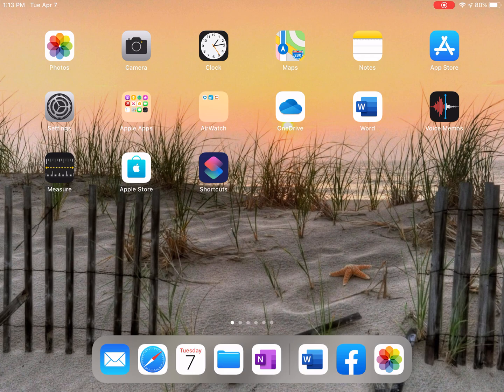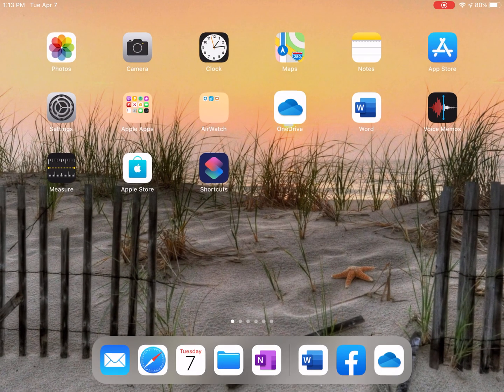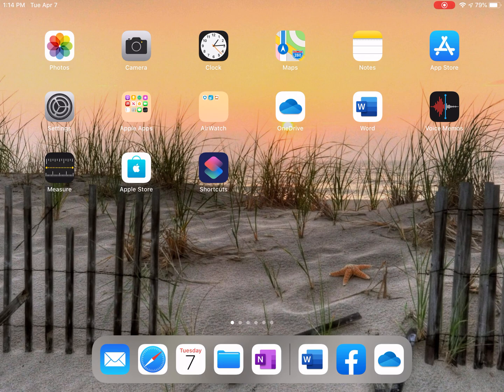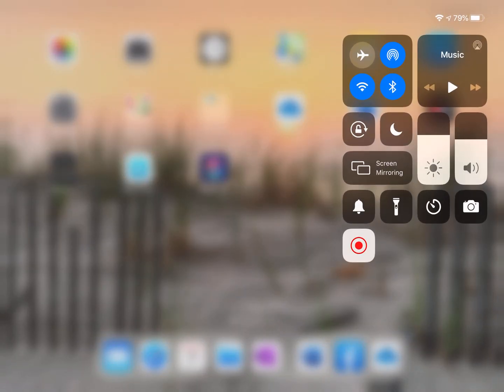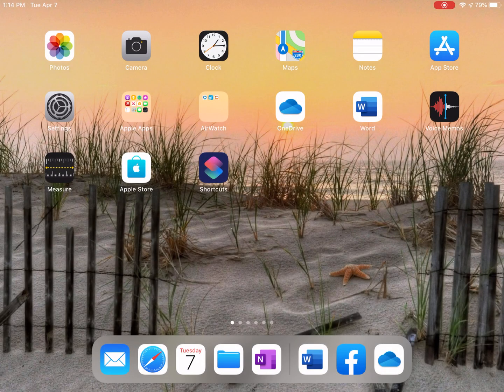How to record the iPad screen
You can record your iPad screen to demonstrate how to use any apps or how to do anything on the iPad. Please make sure to watch :How to set up the iPad to record" before you try to make your first recording.